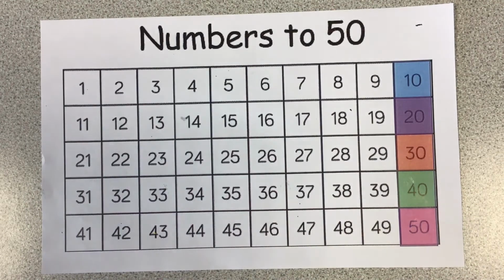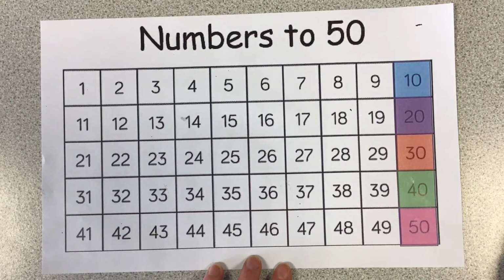Year 1 Thursday 1st April Maths